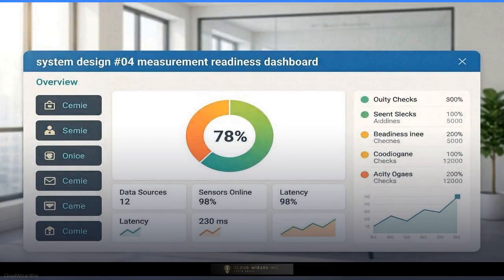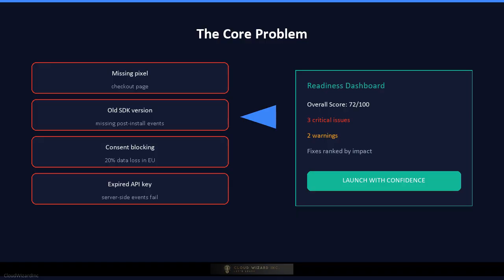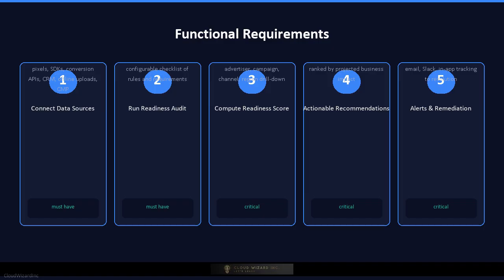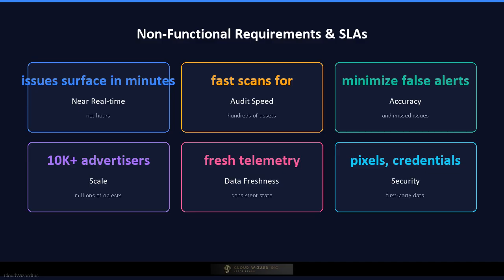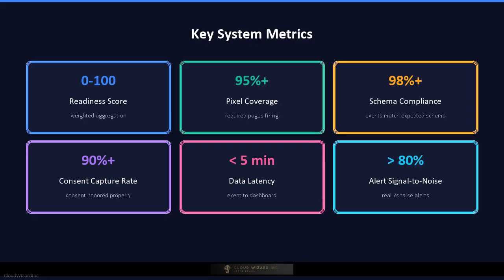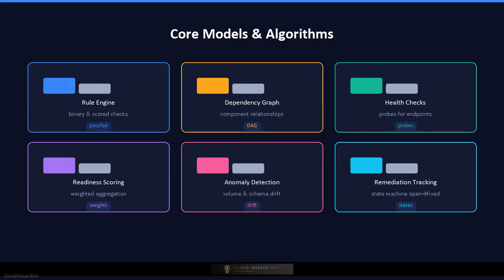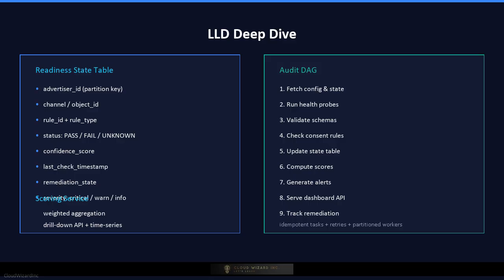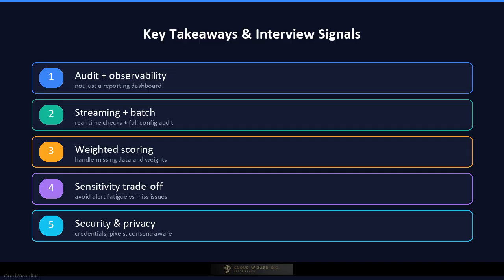System Design : Measurement Readiness Dashboard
How do marketing clouds verify that every pixel, SDK, and conversion API is correctly configured before a campaign launches?

In this deep dive, we design a production-grade Measurement Readiness Dashboard from scratch. We cover readiness audits, scoring, alerting, remediation workflows, and low-level design — everything you need for a senior system design interview.

What you'll learn:
- High-Level System Architecture (Collectors → Kafka → Stream Processor → State Store → Dashboard)
- End-to-End User Journey (pre-launch audit → issue drill-down → fix → re-audit → launch)
- Core Models: rule engine, dependency graph, health checks, readiness scoring, anomaly detection
- Low-Level Design: audit DAG, state table schema, scoring API, remediation state machine

Chapters
00:00 Intro (Cloud Wizard)
00:37 Introduction
01:25 The Problem
02:21 Functional Requirements
03:32 Non-Functional Requirements
04:25 System Architecture
05:24 Key Metrics
06:14 User Journey
07:07 Core Models
08:11 LLD Deep Dive
09:12 Key Takeaways